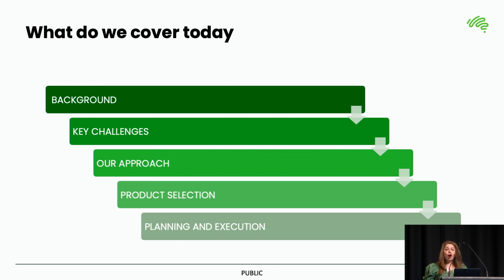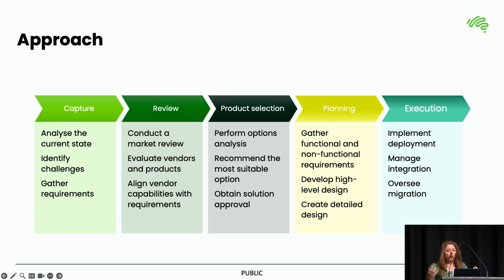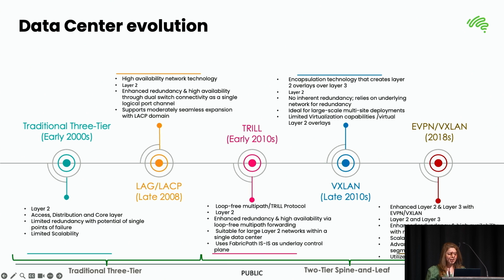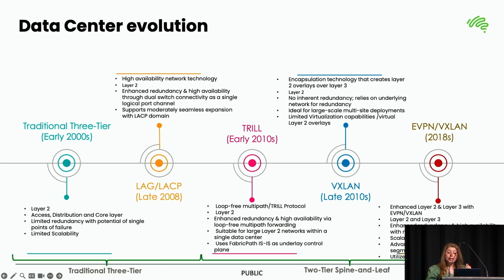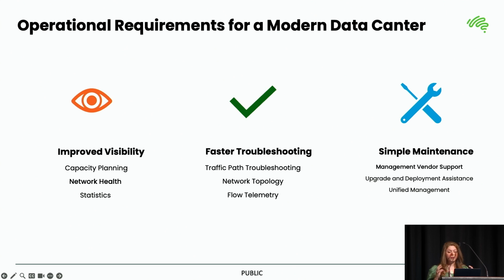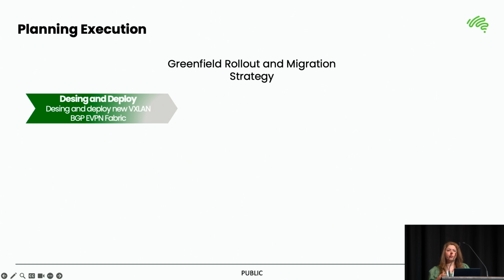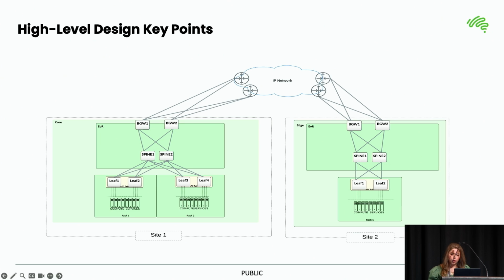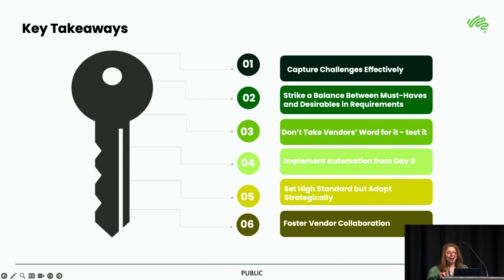AusNOG 2024 - Shay Saleh - Aussie Broadband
EVPN-VXLAN as Datacenter fabric solution - An ABB Journey